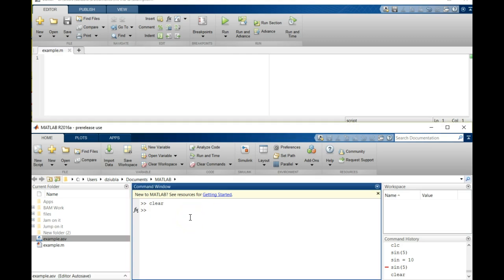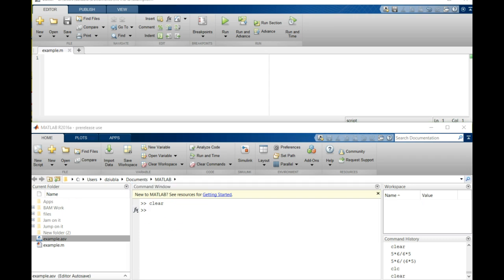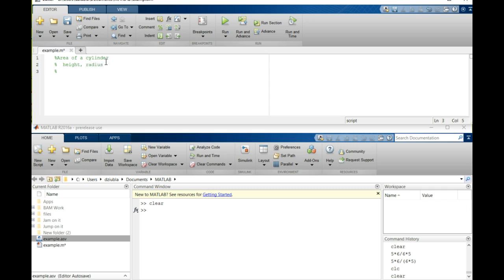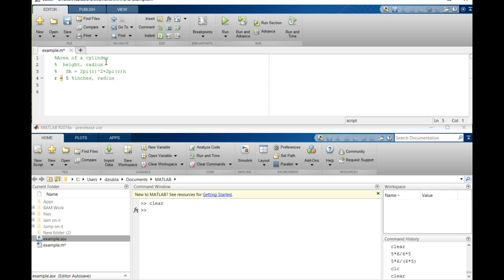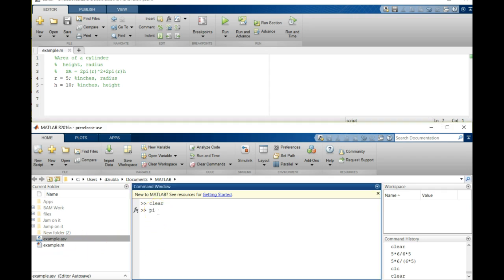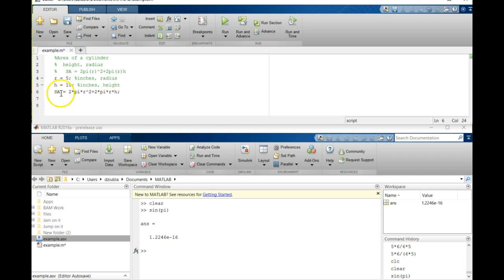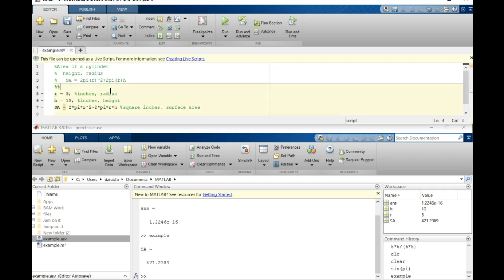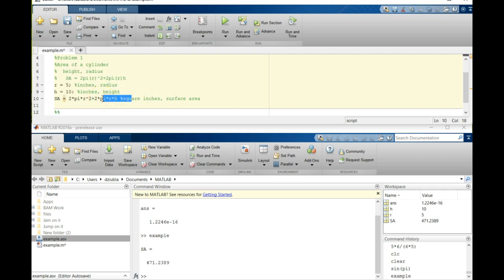a simple example using matlab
setting up an m-file to do a calculation.  Variable defining and outputing an answer.